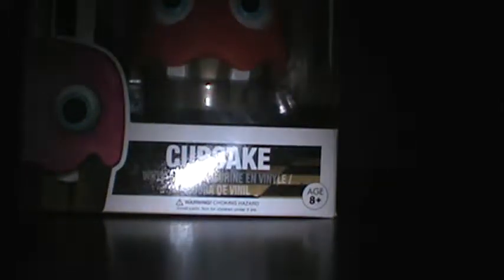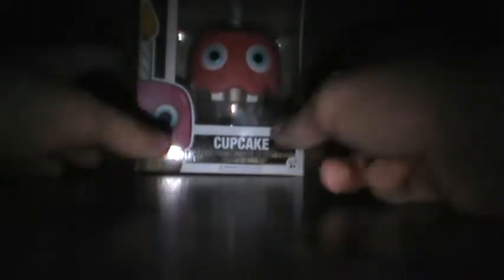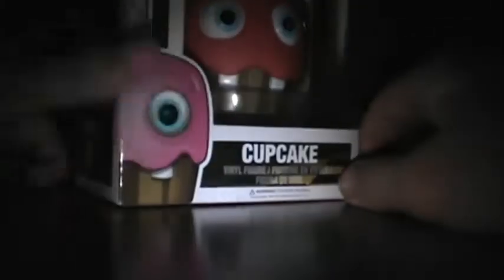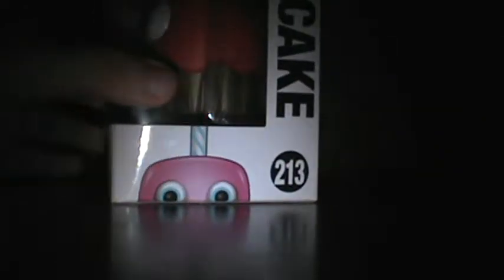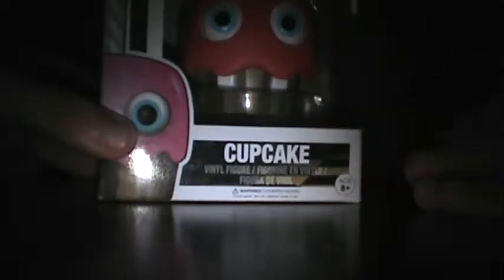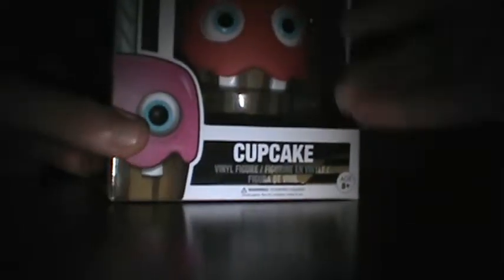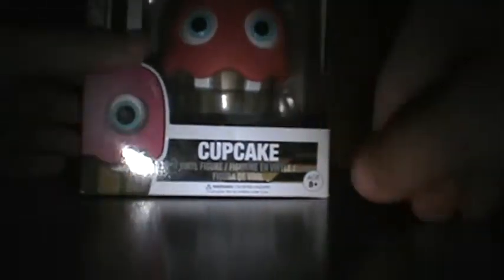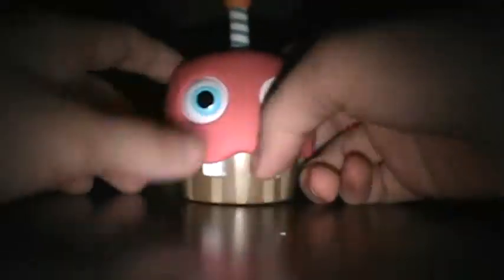Unboxing FNAF CUPCAKE POP